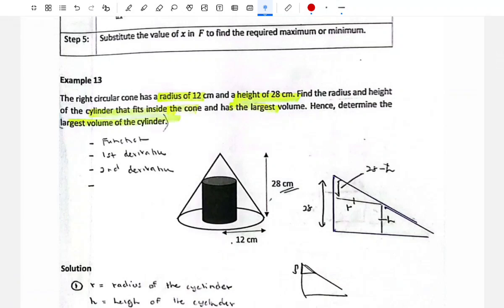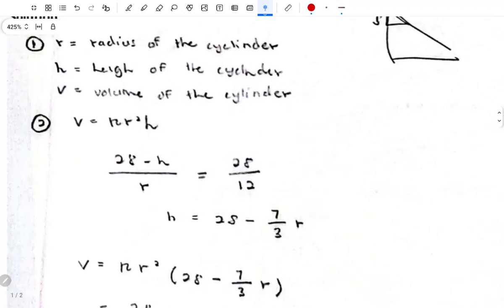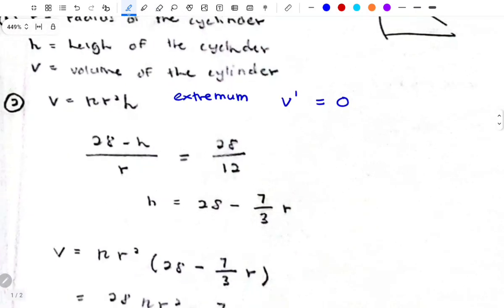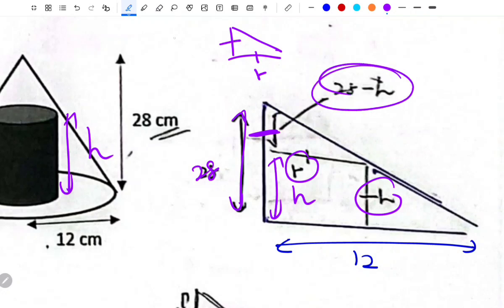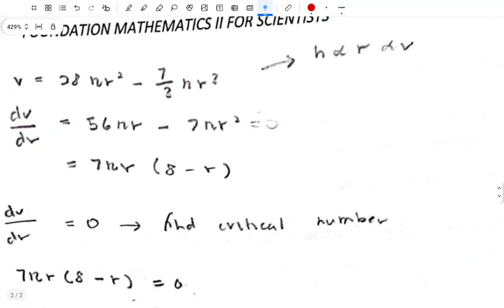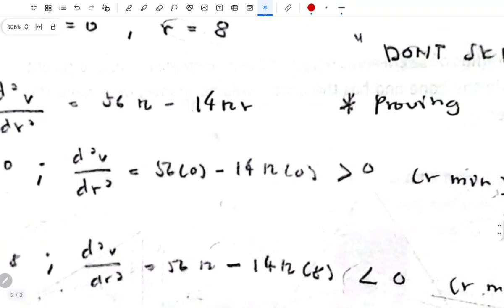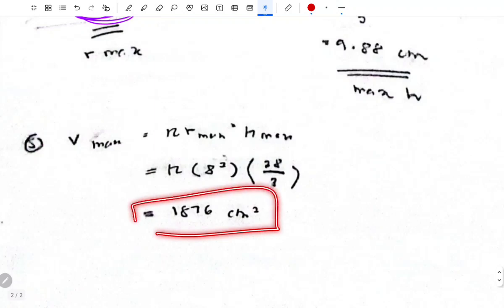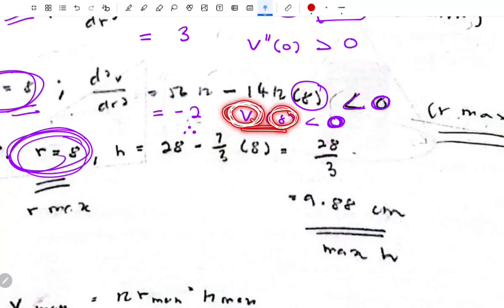Math Workbook Example 13 Page 75 | MAT097 | Asasi UiTM